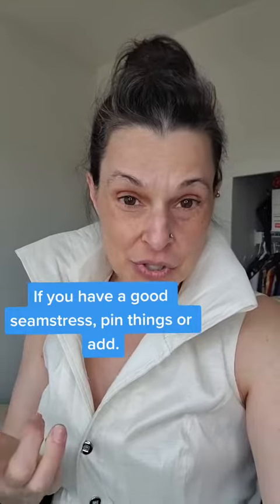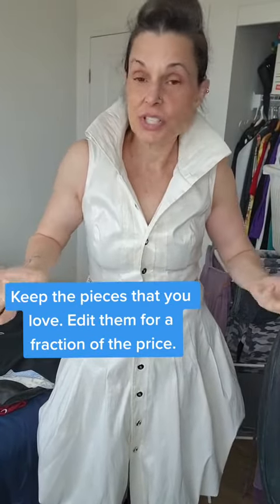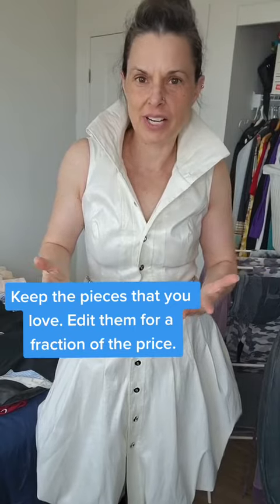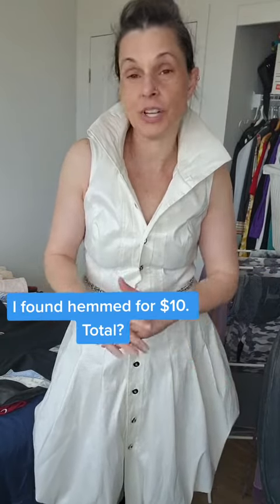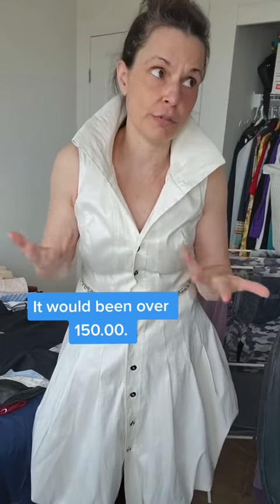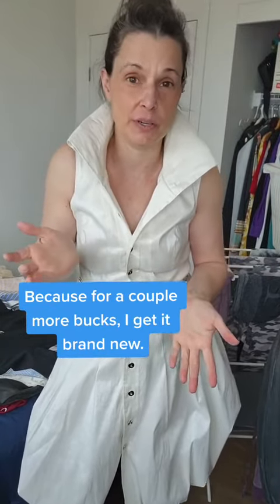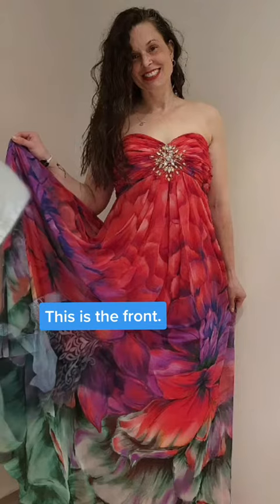Designer $10? No money? You have a disability like me that makes it hard to work?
No $$? Low income for different reasons? I had no money, but learned how to feel and look beautiful by thrifting designer clothes, shoes, and bags. This includes my kids as a single mom with a disability. You don't want to miss this short tutorial full of tips!